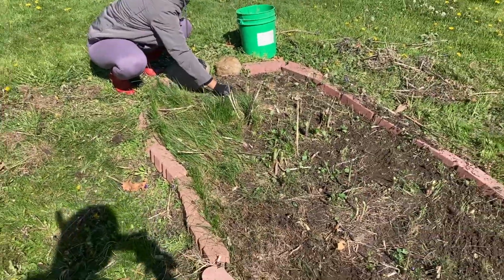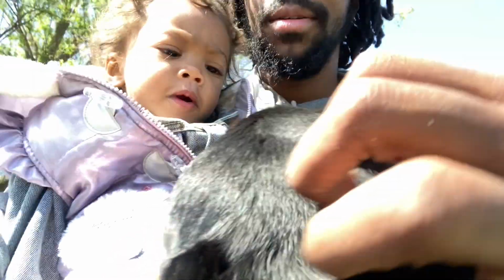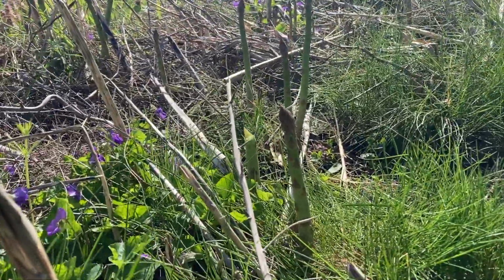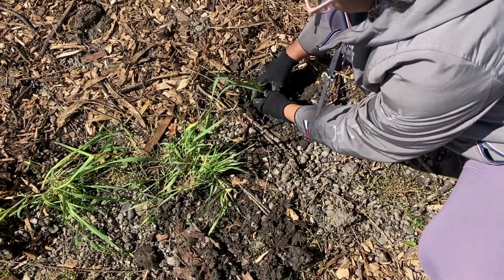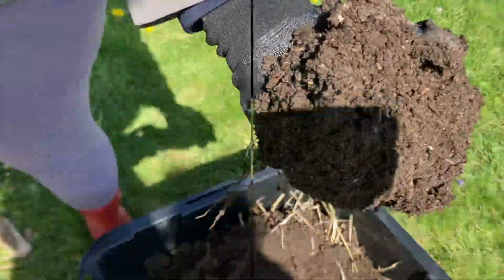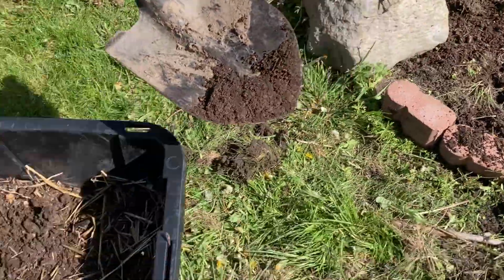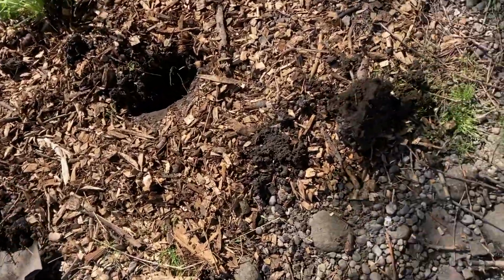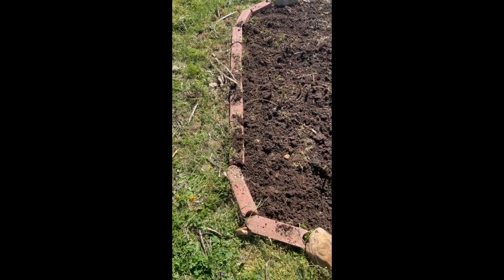Growing and Harvesting Asparagus | Vlog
We found an asparagus patch at our homestead from the previous owner! There are various types of asparagus. Join as we clean out our bed and try the asparagus!